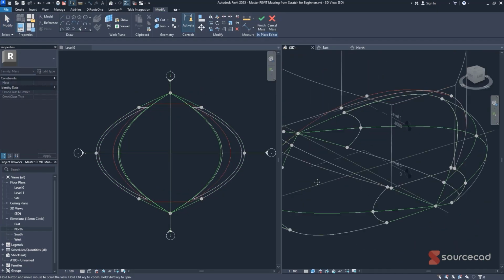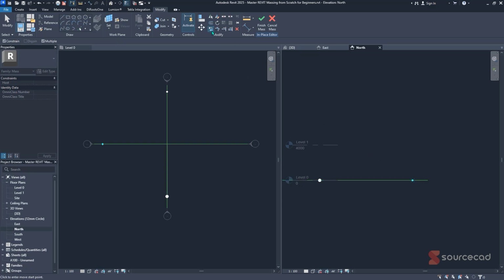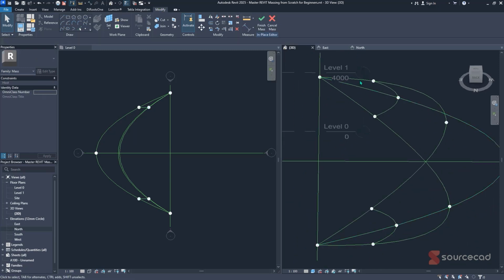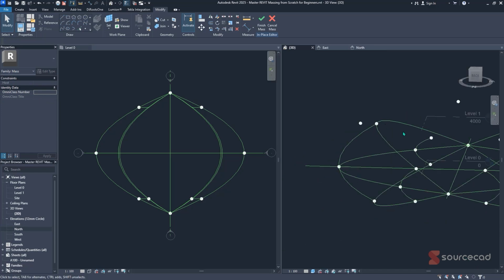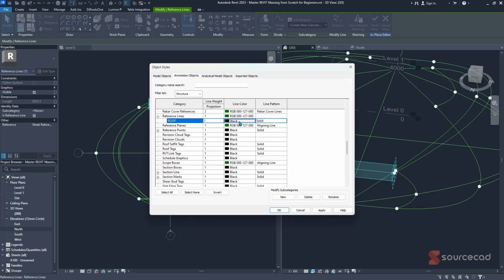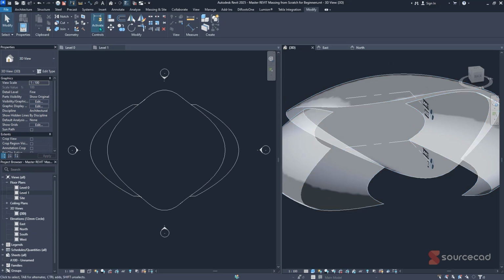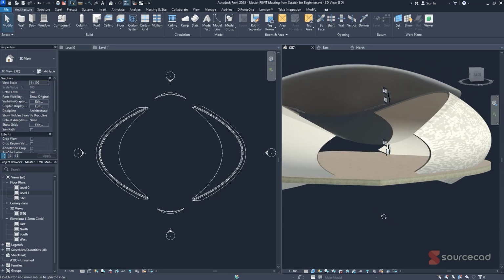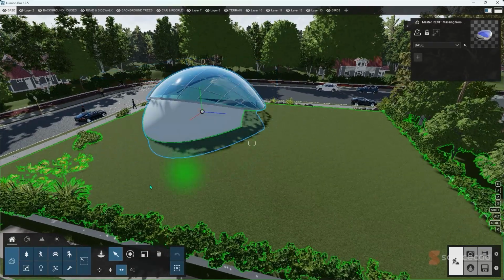Massing in Revit to Lumion Made easy for Beginners!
Learn Revit architecture right from scratch in this free course and get a certificate of completion when you finish the course

Ready to take your Revit massing skills to the next level?

In this beginner-friendly tutorial, we guide you through the complete process of creating conceptual massing models in Revit and seamlessly bringing them into Lumion for stunning visual presentations.

You’ll learn how to build solid massing frameworks, add walls, floors, and roofs, use voids for subtractive modeling, and apply grid systems for precision.

By the end of this video, you’ll know exactly how to transform your raw Revit models into polished, high-impact visualizations inside Lumion.

This workflow is perfect for architects, designers, and anyone looking to pitch ideas or explore bold design options quickly.

If you’re just getting started with Revit, don’t miss our free Revit Architecture Essentials course (linked in the description).

It’s the ideal resource to help you master Revit from the ground up, with a certificate included.

Got a Revit or Lumion topic you want us to cover next? Drop your suggestions in the comments, we read every one!

00:00 Intro
01:00 Creating a model template
02:07 Creating a mass structure framework
08:40 Creating a mass roof framework
13:20 Creating a Void
16:06 Placing walls to the mass structure
17:25 Placing roof to the mass structure
18:18 Placing floor to the mass structure
19:15 Placing grid system to the roof mass structure
20:51 Integration of Revit Mass to Lumion
22:10 Outro